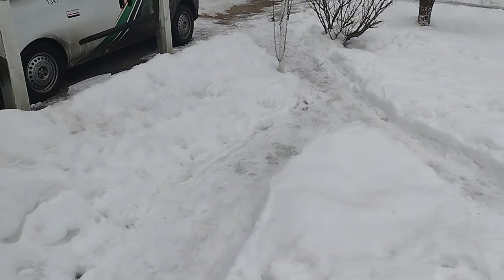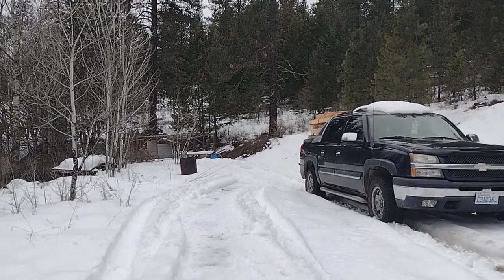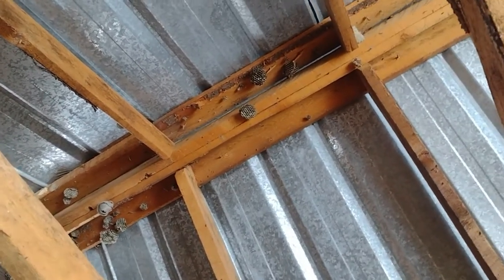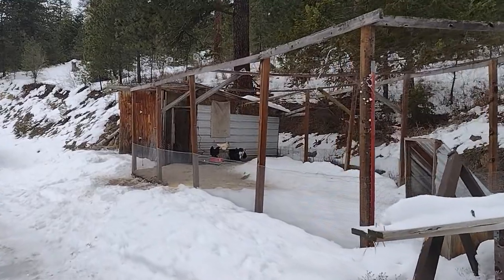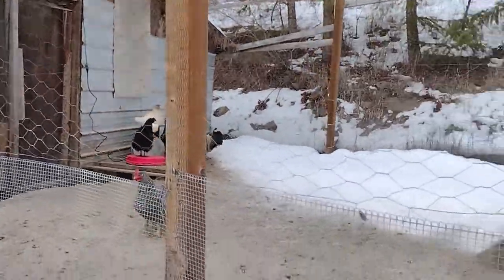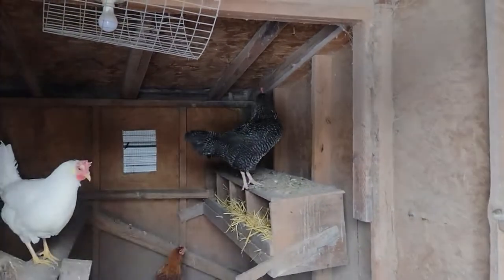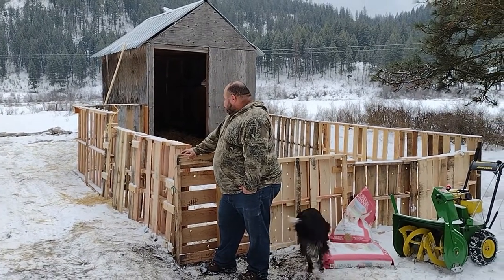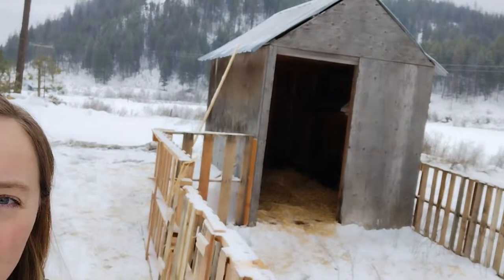Building a pallet pig palace (or not🤣) we got pigs!